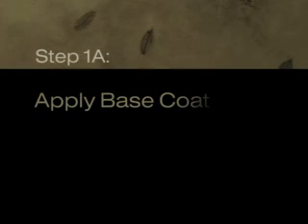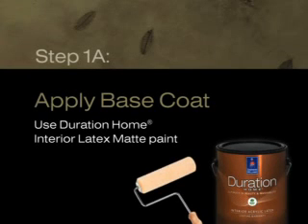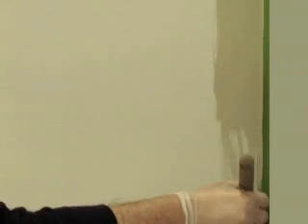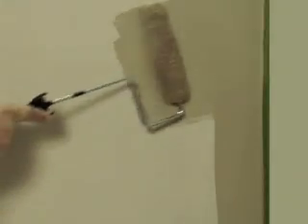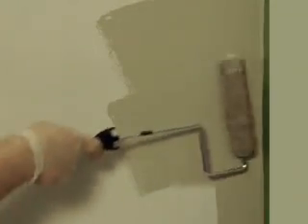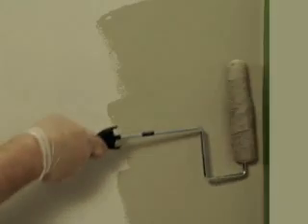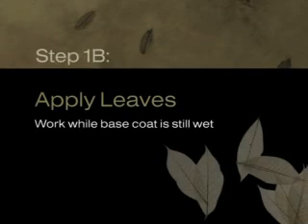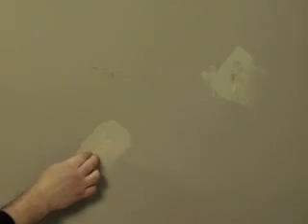Wall paint technique Leaf.flv